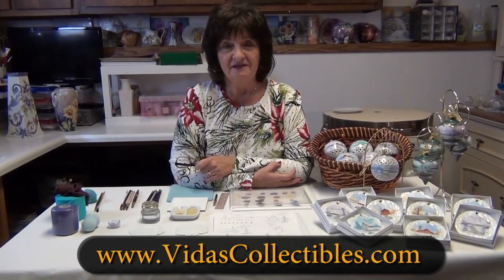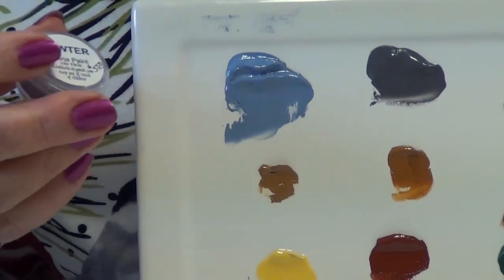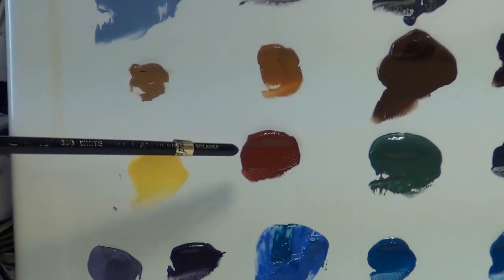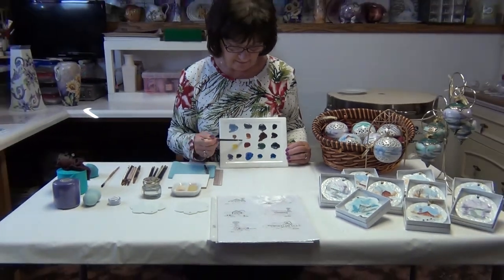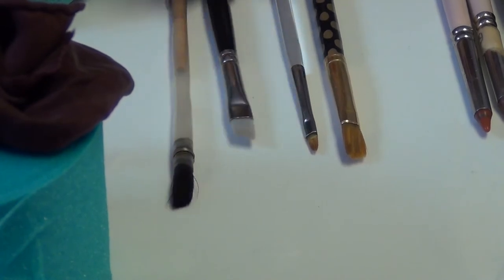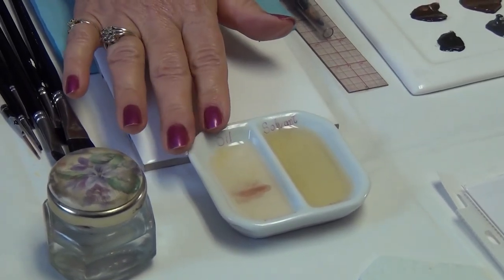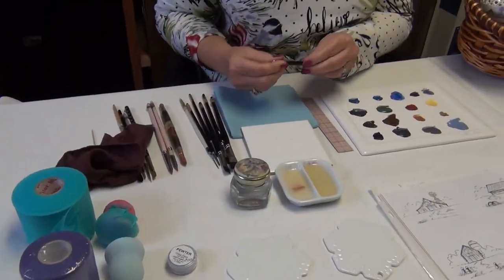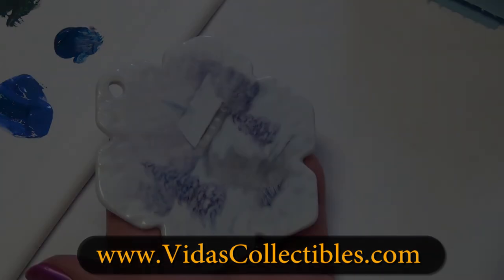Color Palette and Products Used for Winter Scenes